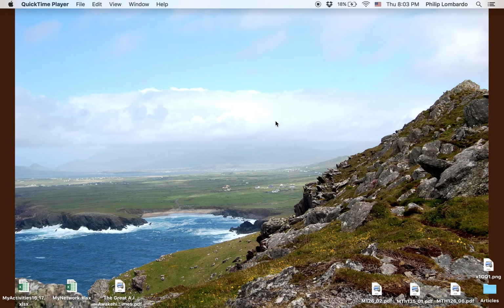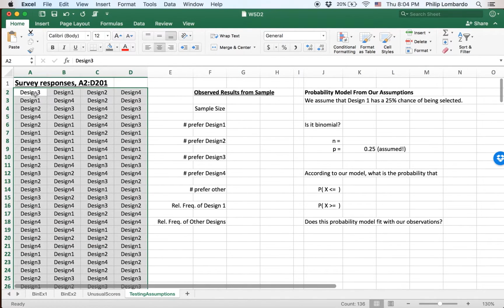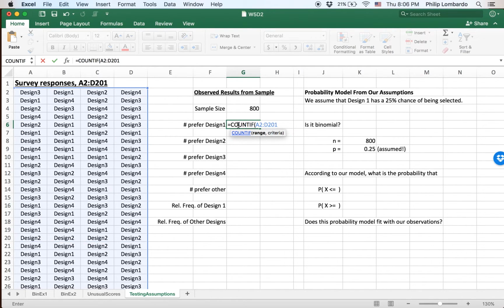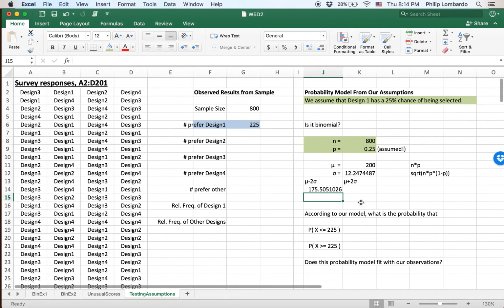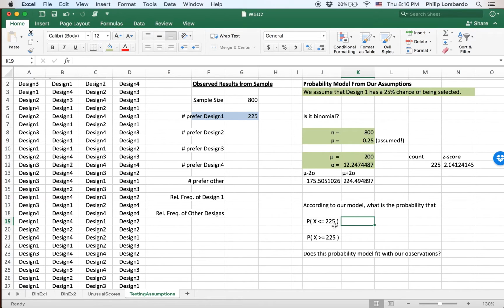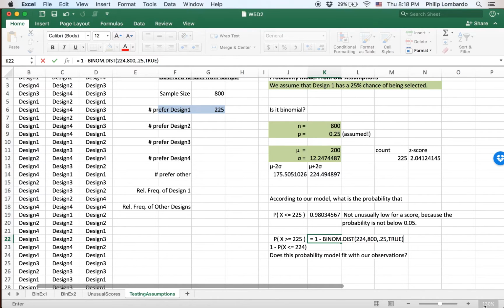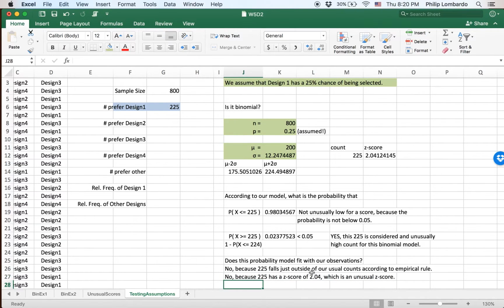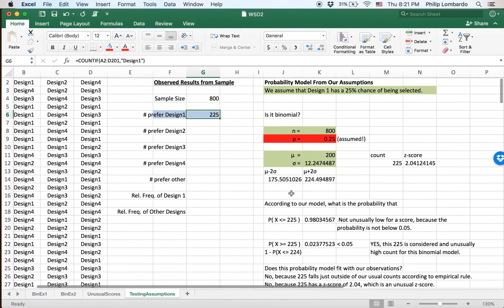Testing Assumptions with the Binomial R.V.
In this video, we learn how to use a probability model and a sample survey to test assumptions about a population.